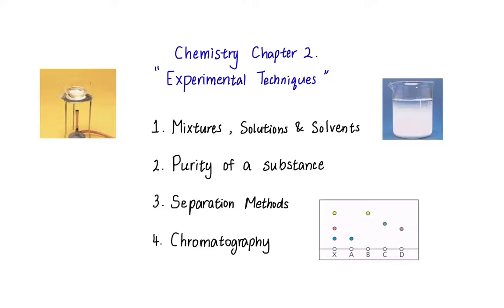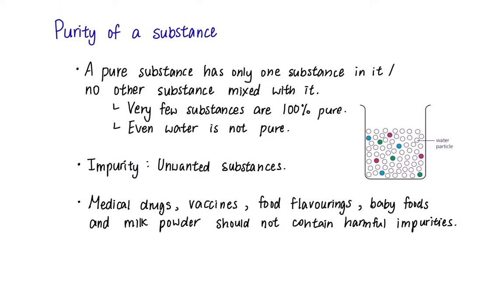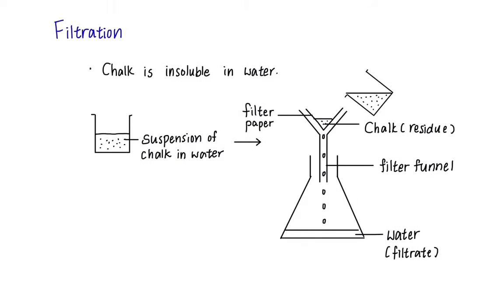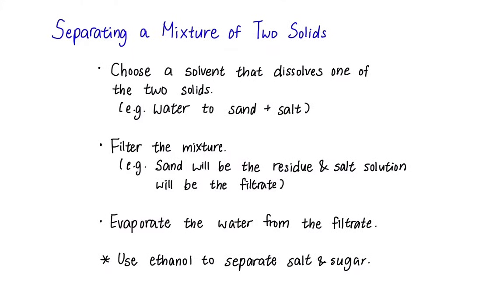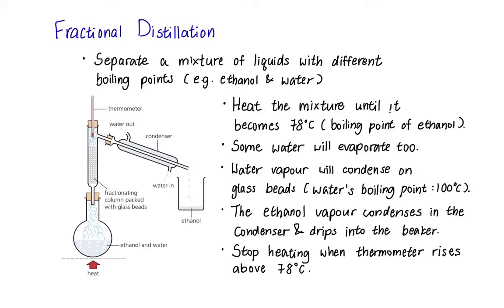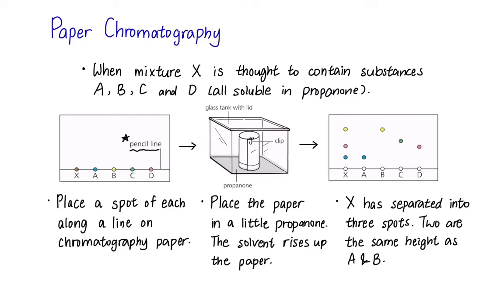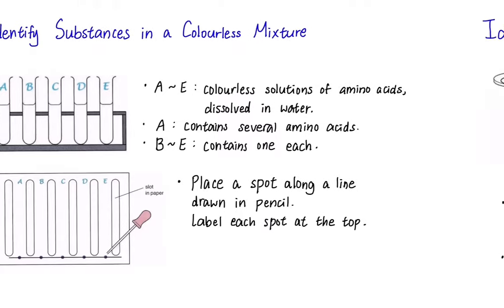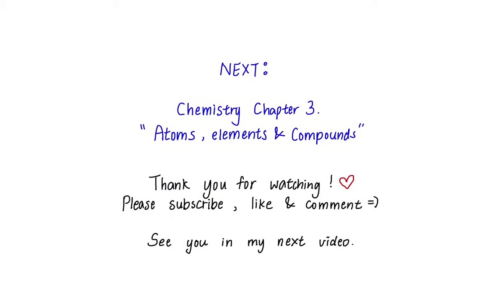IGCSE Chemistry 2020 - Experimental Techniques - Chromatography and Fractional Distillation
IGCSE Chemistry Revision Guide 2020 Chapter 2 - Experimental Techniques
A chapter on Chromatography, Fractional Distillation (Separation Techniques) & Experimental Techniques.
Watch this before your exam to get A*!
Free online chemistry course :)

This video is about Purity, Methods of Separation such as Filtration, Crystallization, Evaporation, Simple Distillation, and Fractional Distillation and Paper Chromatography (+Calculating Rf values). It covers chapter 2 of 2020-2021 IGCSE Chemistry syllabus but it can be used as a foundation of general chemistry (Year 9, 10, 11 / Grade 8, 9, 10). The points that often come out in exams are highlighted so pay attention to the video! ;)

Hope this helps whoever is struggling with chemistry.

Notes and narration by me.

The diagrams are taken from "Complete Chemistry for Cambridge IGCSE Third Edition Oxford University Press".